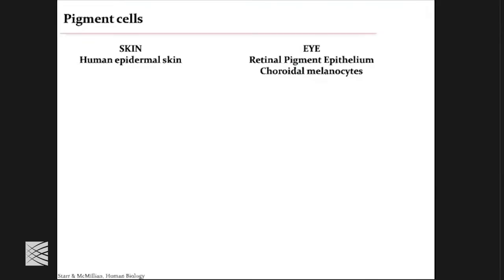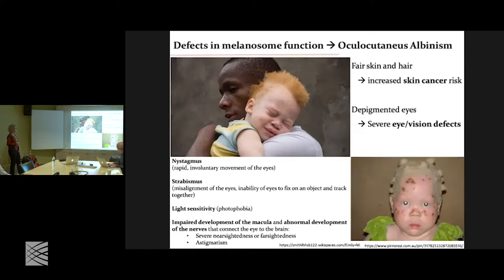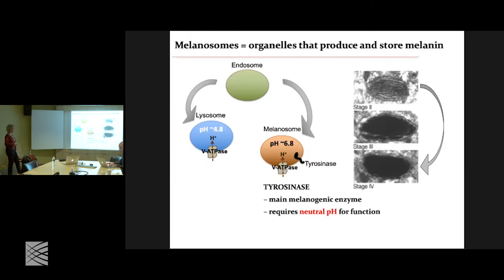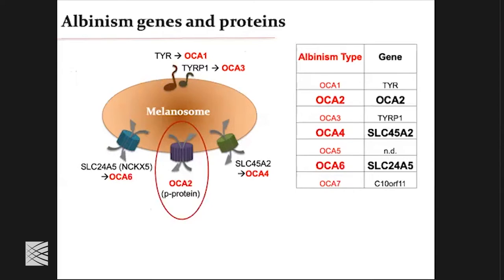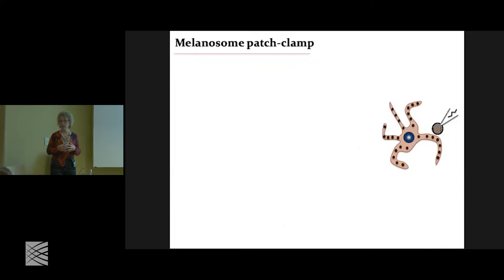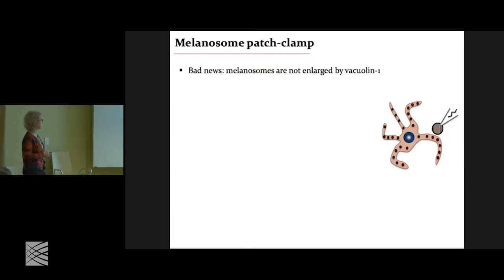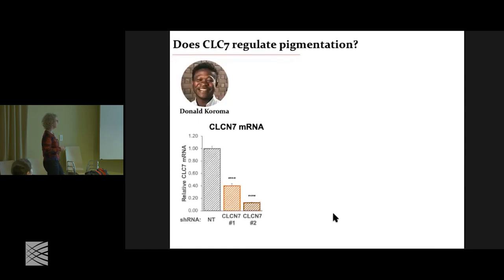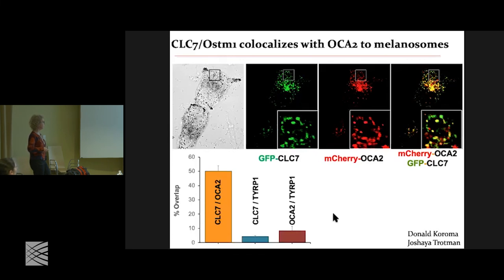CHArT Seminar Series: Ion channels in black and white or how does our skin get its color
Broad Institute

Channel Therapeutics
A seminar series with a special interest in ion channels from both biological and therapeutic perspectives.

Title: Ion channels in black and white or how does our skin get its color

Dr. Elena Oancea
Associate Professor of Medical Science
Department of Molecular Pharmacology, Physiology and Biotechnology
Brown University

Melanocytes are specialized cells that determine the color of our skin and are critical in protecting us from UV radiation. These cells produce the pigment melanin from specialized organelles called melanosomes. Dr. Elena Oancea recounts the ongoing discovery of ion channels and transporters that govern the pH of the melanosome and thus the amount of melanin that it produces. Mutations in these molecules can lead to albinism and greatly increased risk of skin cancer.